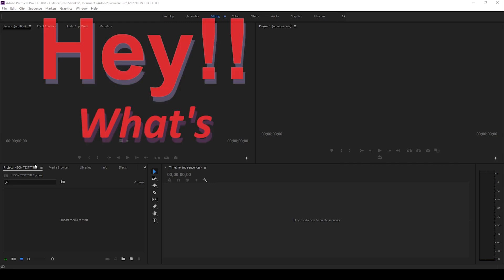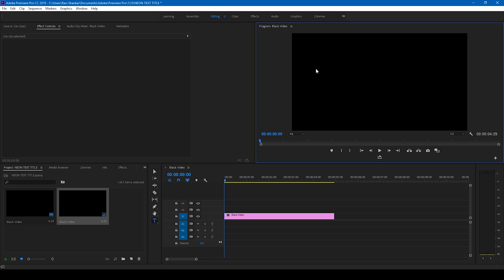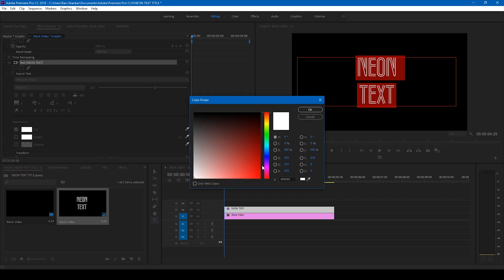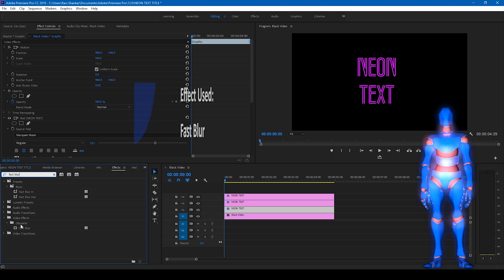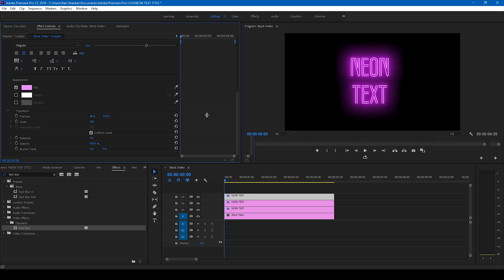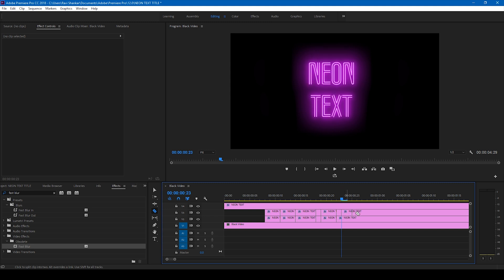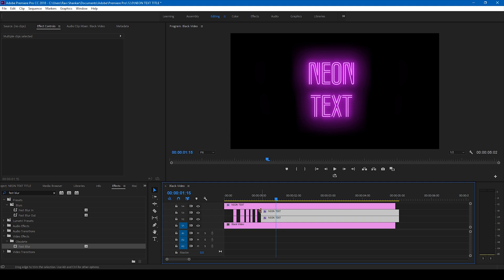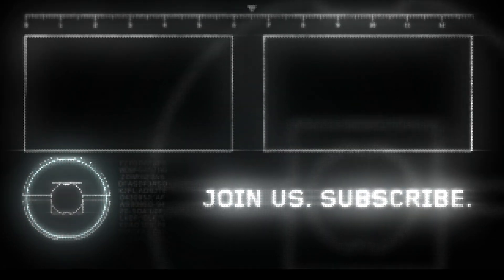Neon Title Reveal Animation - Adobe Premiere Pro Tutorial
In this adobe premiere pro tutorial, we will be learning to make Neon Text or Neon Title Reveal Animation in a very easy way. In this tutorial, we will be generating the lighting effect with the help of fast blur effect and also will be Trimming the video to get the flickering effect.